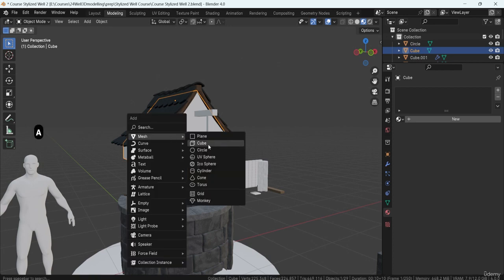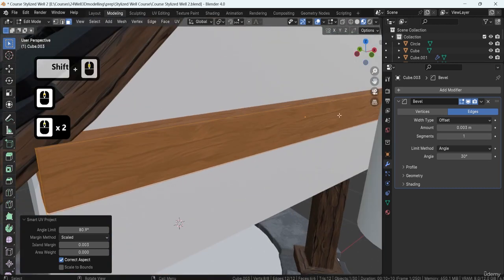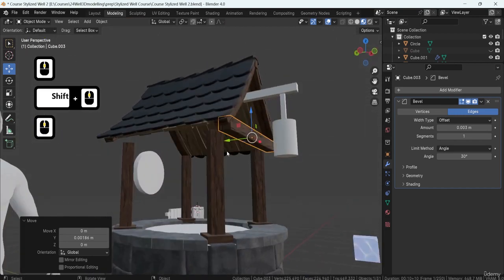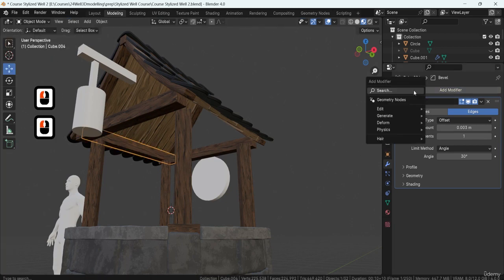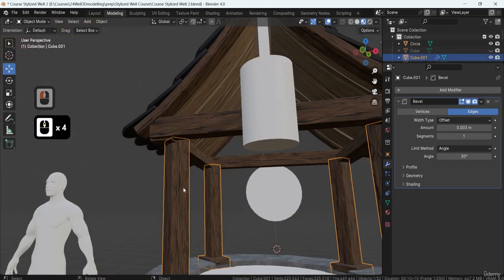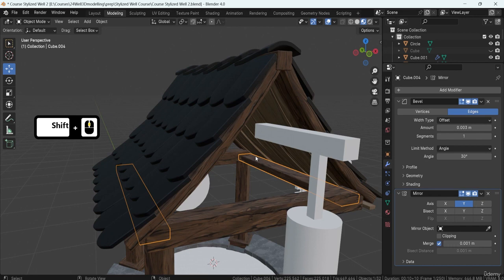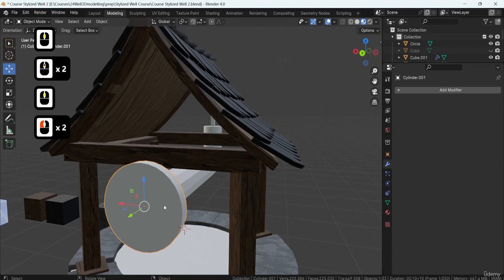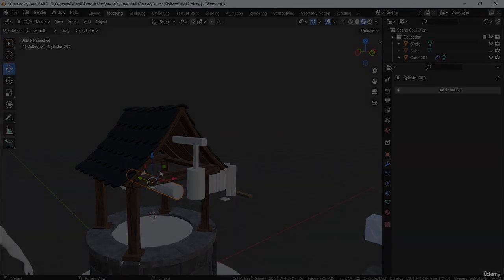1 Lesson 21 Creating Supportive Roof Frameworks and Well Mechanisms in Blender